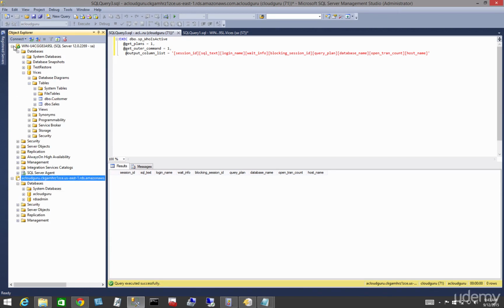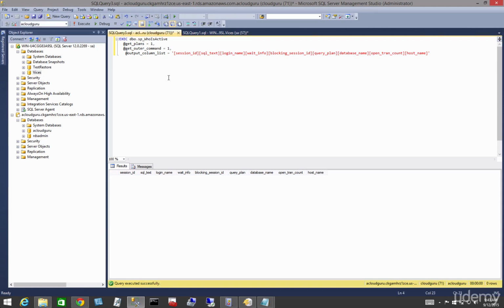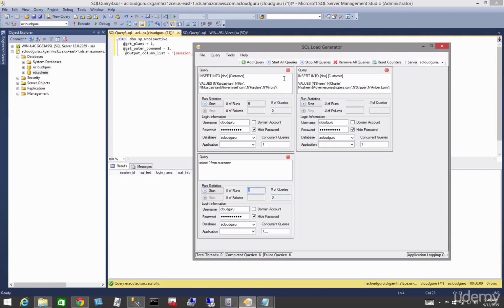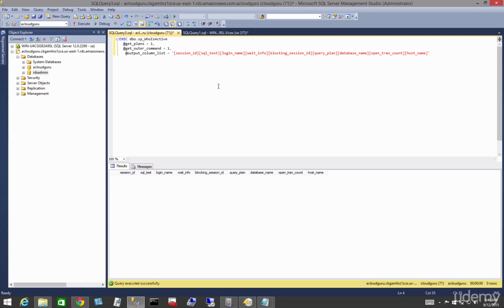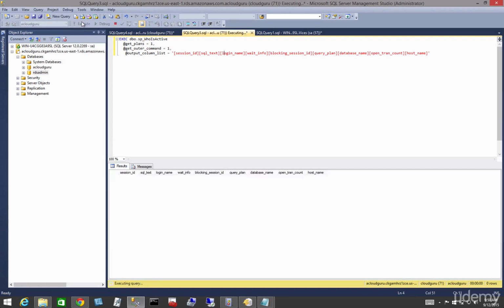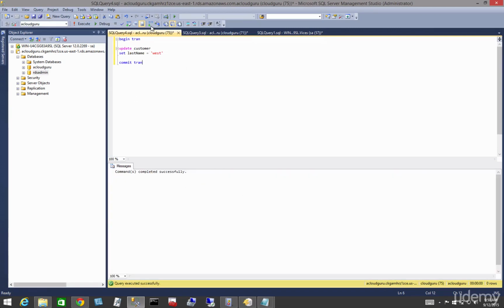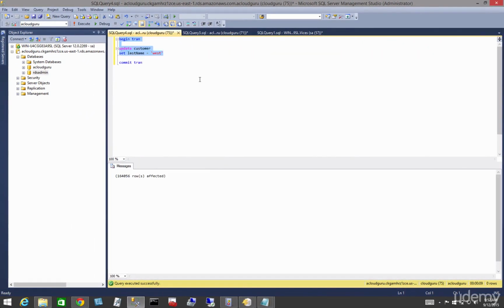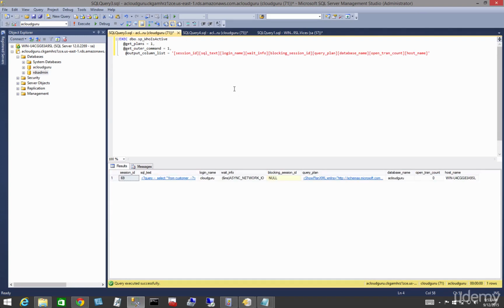What Does A Database Do It's Different Than What It Is ( SQL tutorial 2020 )